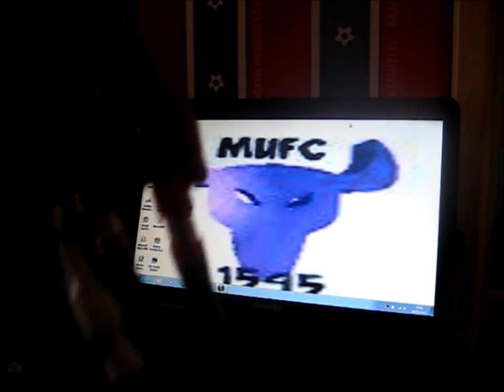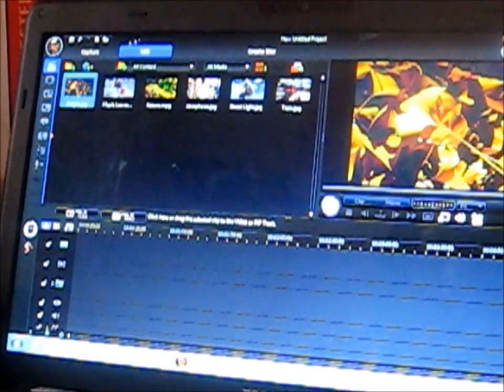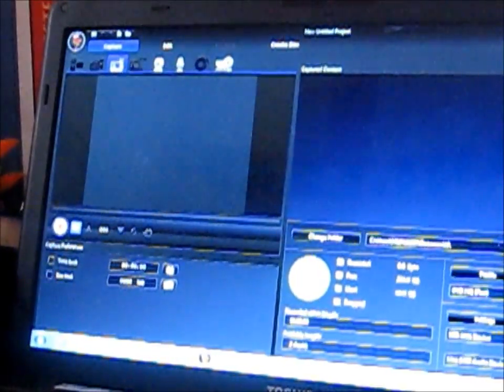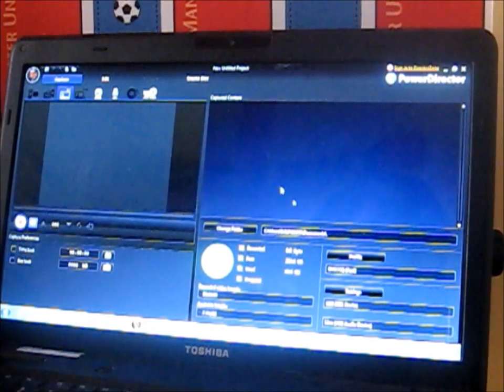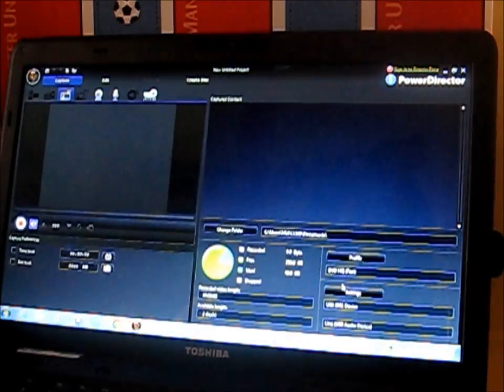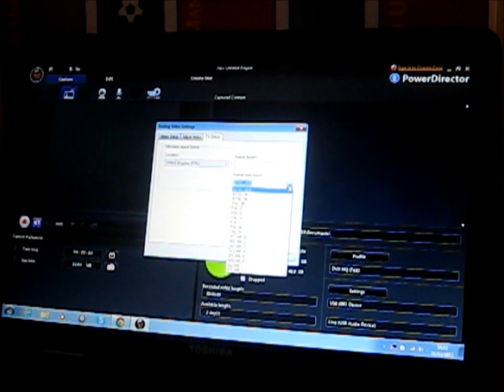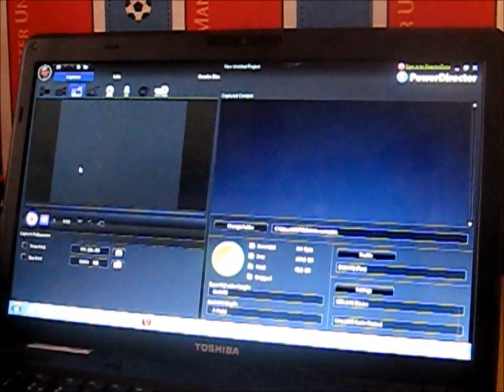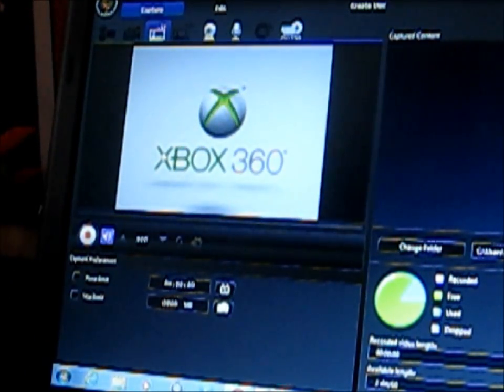how to set your climax digital vcap 305 capture card up without splitters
the sound will be lagging but when you upload it, it will be ok